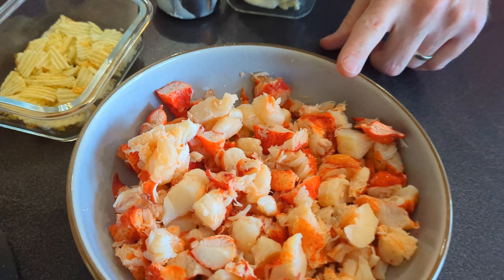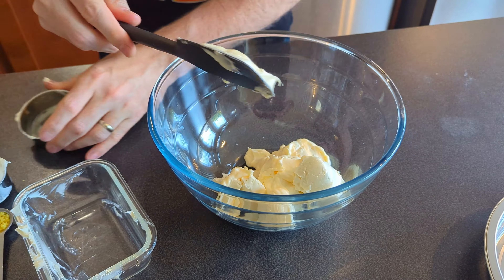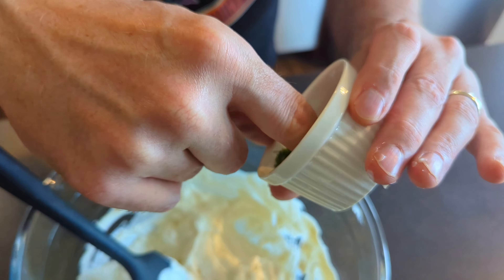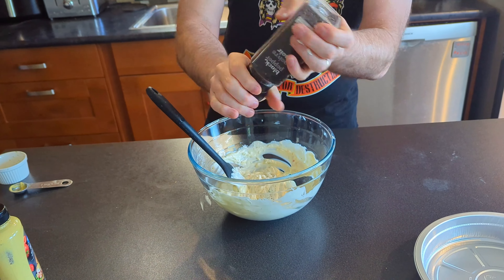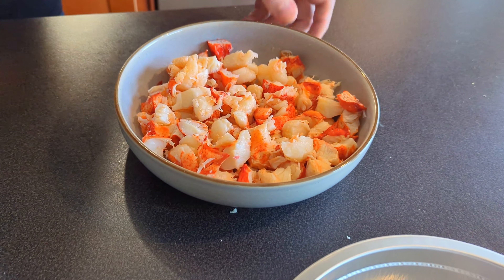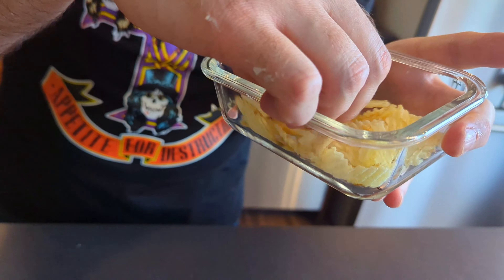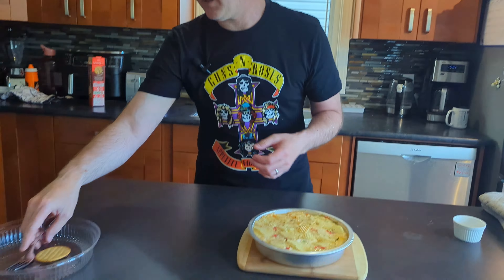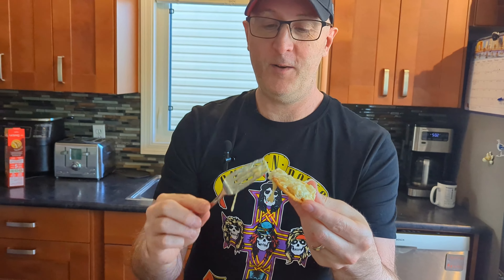Smoked Lobster Dip: The Best Way to Eat Lobster (and It's CHEAP)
Dive into the delicious world of seafood with this Smoked Lobster Dip recipe! This video showcases the best way to enjoy lobster while keeping it affordable. Whether you're a fan of  lobster season or just love the taste of fresh seafood, this creamy dip is the perfect appetizer for any occasion.  Get ready to impress your friends and family with this easy-to-make smoked lobster dip that will elevate your seafood game without breaking the bank. Don’t miss out on this culinary adventure – watch now and discover how to make the best lobster dip you’ll ever taste!